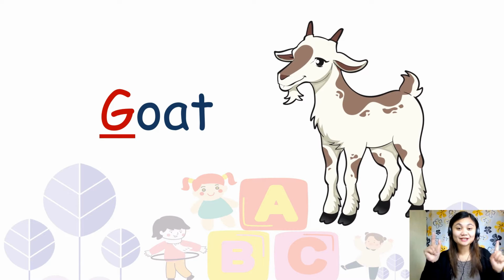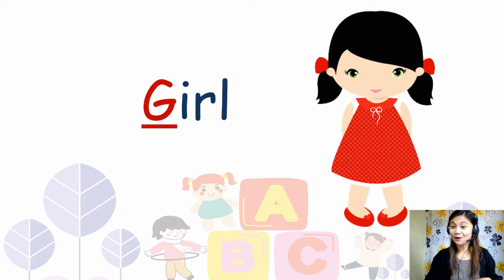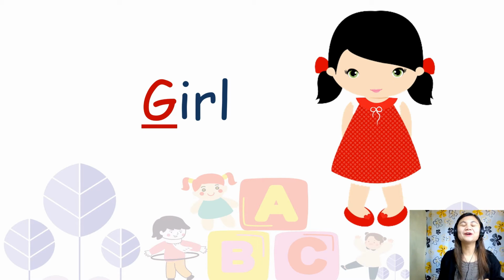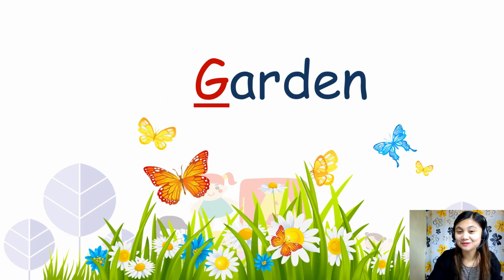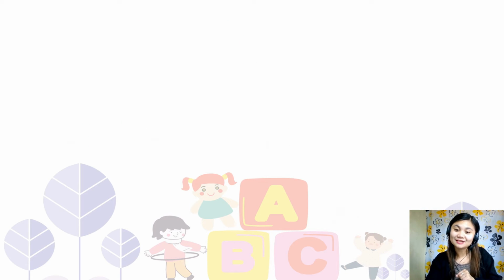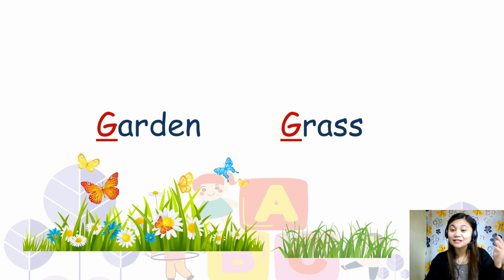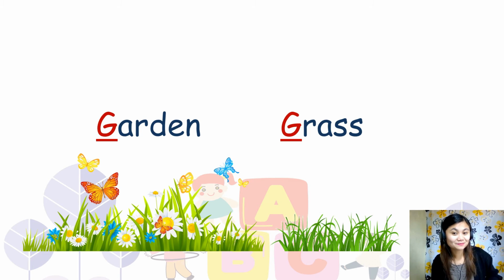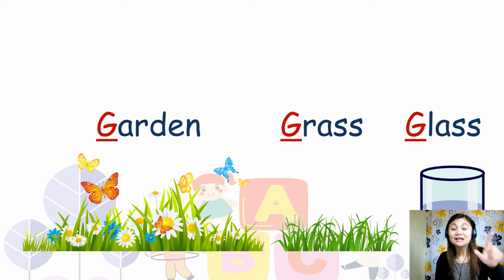LEARNING PHONICS- LETTER G for Beginning Readers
We teach children how to decode letters into their respective sounds which is an essential skill to help them read unfamiliar words by themselves.

For tutorial inquiries, message us in our Facebook Page - Peniel Learning Center or you may call/ text 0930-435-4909 or 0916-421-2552.

We understand. We care. We educate.

ABOUT US

Peniel Learning Center is a tutorial center that caters learners from Preschool to Grade 12. It is the goal of the center to help learners not just survive but thrive in school, and that learners would find learning exciting, and enjoyable because children learn better when they are having fun.